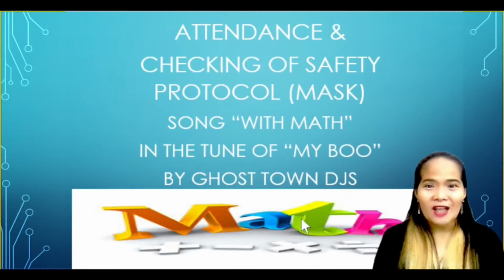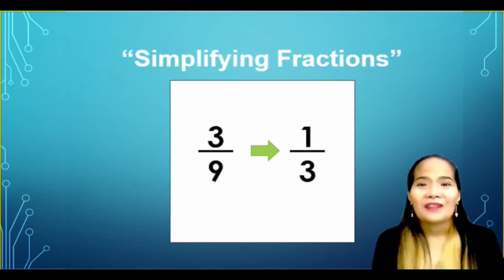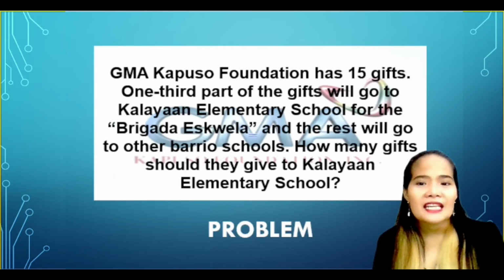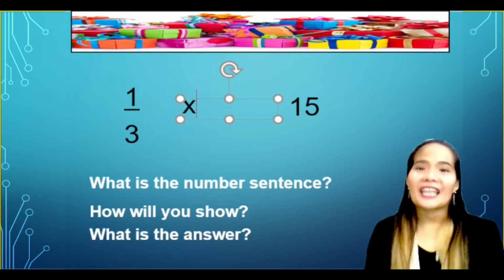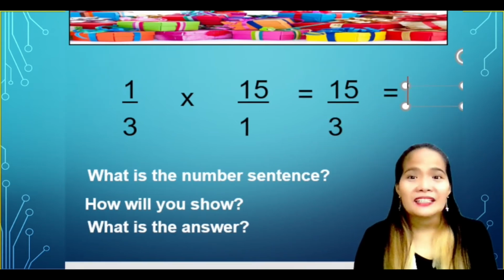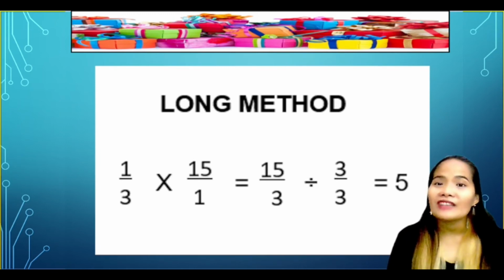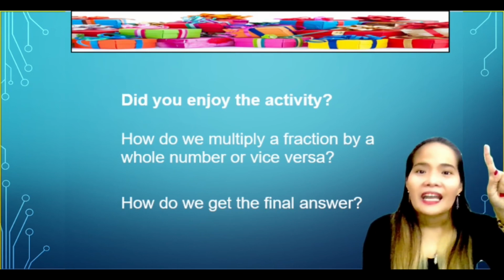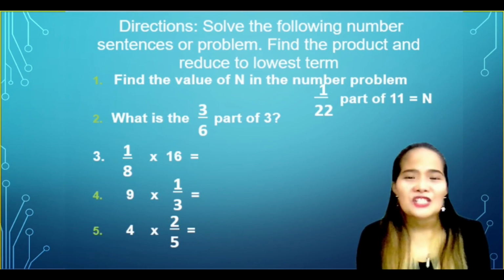Multiplying Fractions and Whole Numbers - Demo Teaching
Demonstration Teaching used in ADGLE Philippines

Song
My Boo (Hitman's Club Mix)
Artist
Ghost Town DJs
SME (on behalf of Columbia); SOLAR Music Rights Management, CMRRA, LatinAutor - SonyATV, Sony ATV Publishing, LatinAutorPerf, BMI - Broadcast Music Inc., UNIAO BRASILEIRA DE EDITORAS DE MUSICA - UBEM, and 11 Music Rights Societies

Alto Saxophone
By: Jojo Antinero

(Not a paid Advertisement of GMA or GMA Kapuso Foundation)